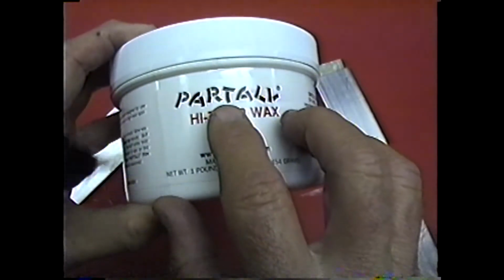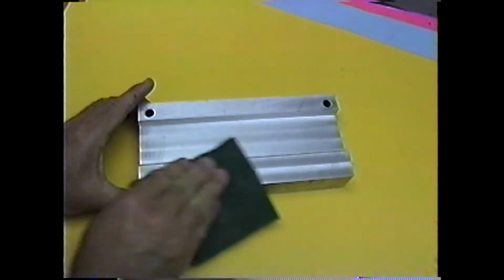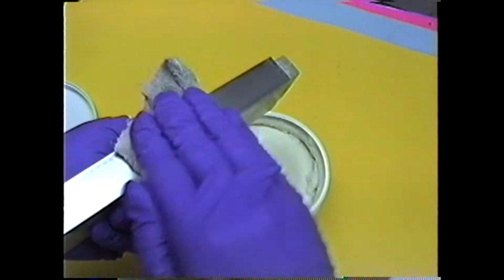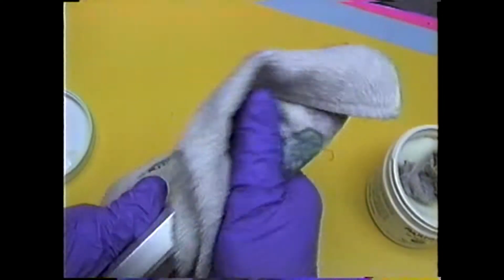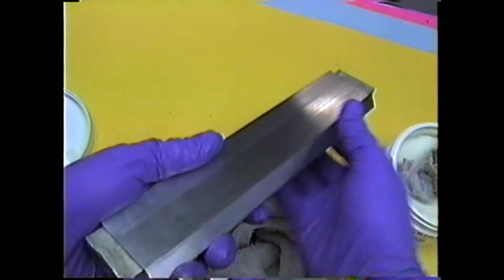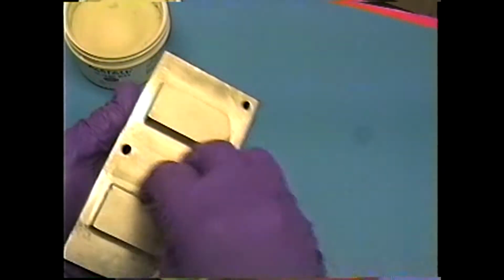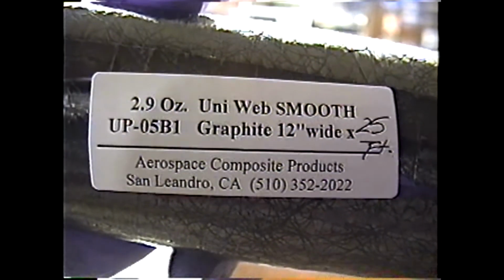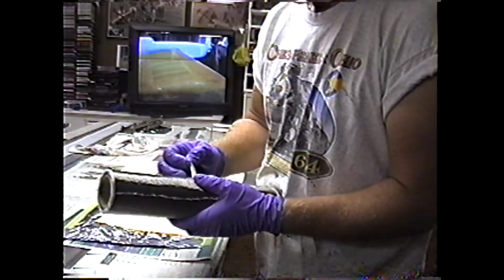Windy U Carbon Fiber Tank 3